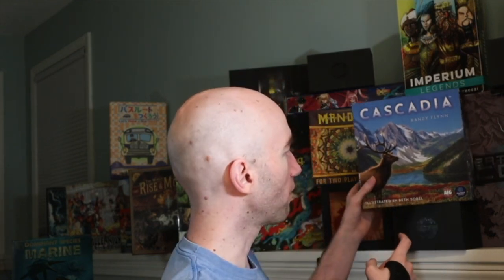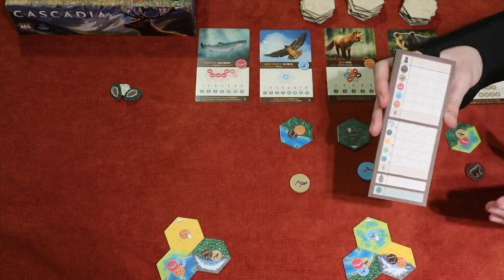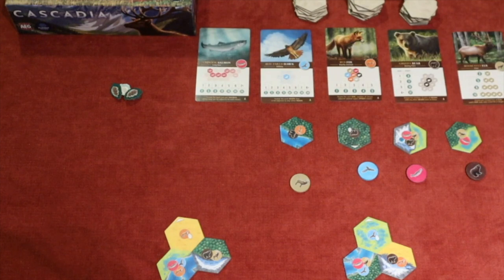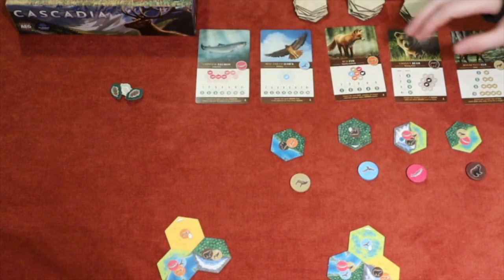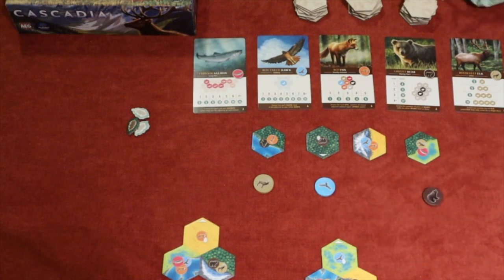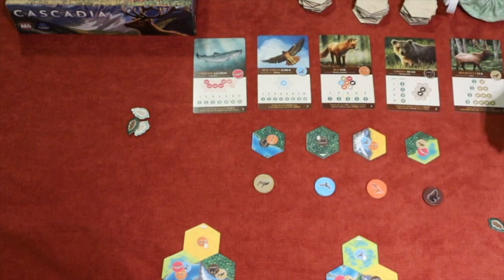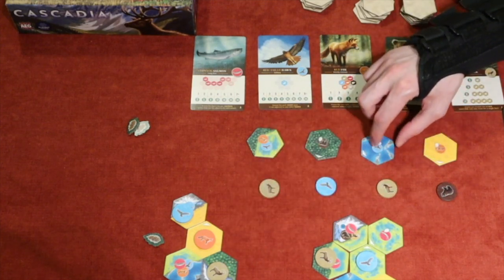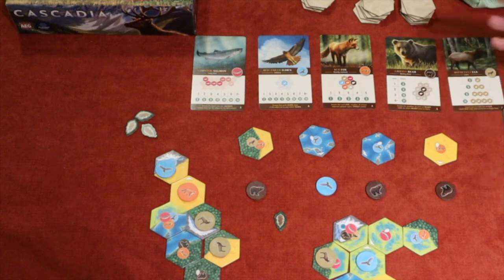One of the Best Board Games of 2021 - Cascadia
Cascadia review from Flatout Games
Sorry in advance about the bottom of map getting cut off in the gameplay!

Time Stamp:
00:00 - Top 10!
01:53 - Gameplay overview
04:24 - Scoring Overview
 - Gameplay rounds example
15:00 - Final Thoughts with Pros/Cons